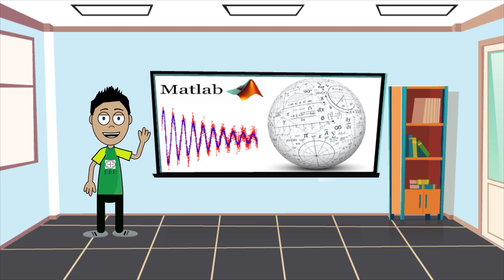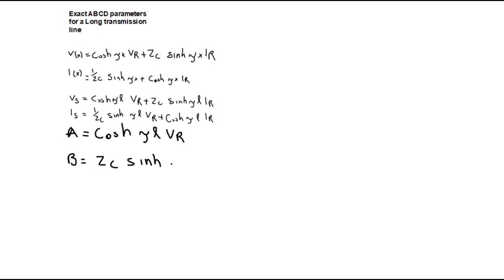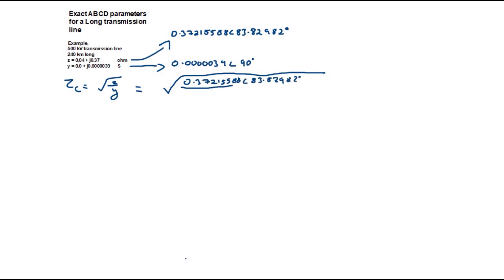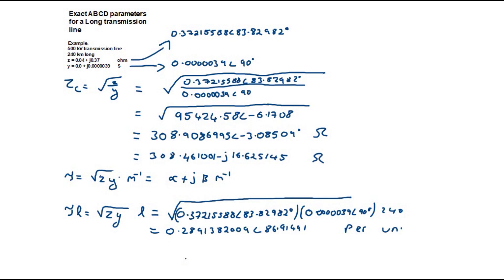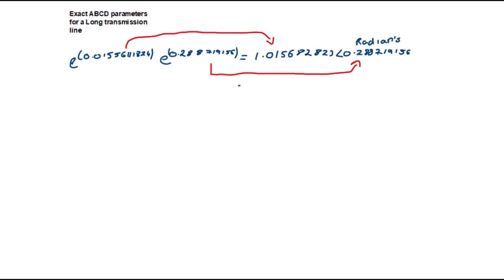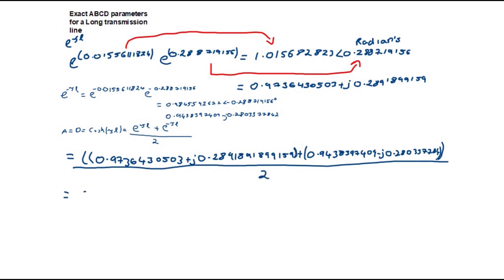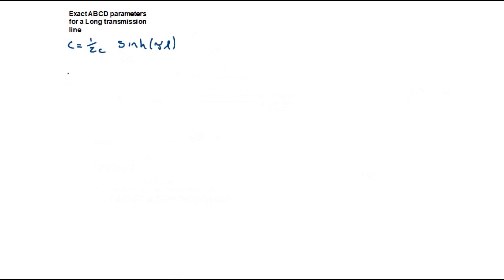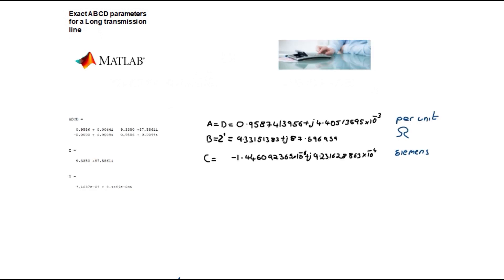Long Transmission Lines Calculated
In todays video i will be calculating Exact ABCD parameters for a long transmission line and comparing against the approximate pi model for error. The line is completely transposed operating in steady state. Matlab will be used to verify the results

This is an animated and whiteboard video. Results verified with Matlab.

Similar content-

Transformer SC & OC Tests Explained and Calculated. Animated and white board video, with Matlab.

How To Calculate Instantaneous Power In a AC Circuit. Animated & Whiteboard Video, With Matlab.